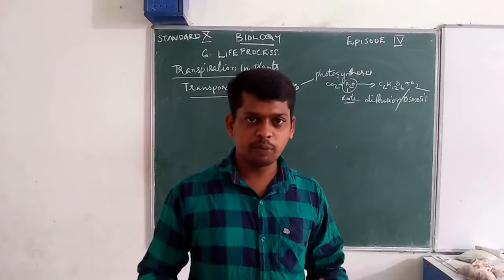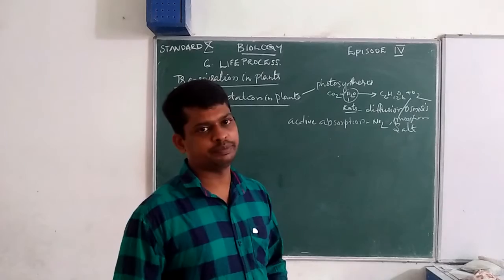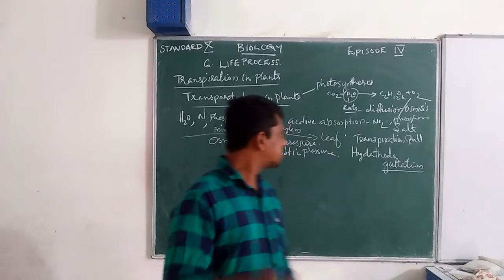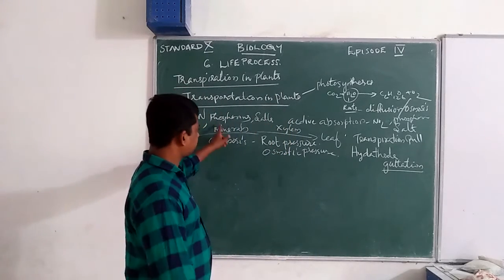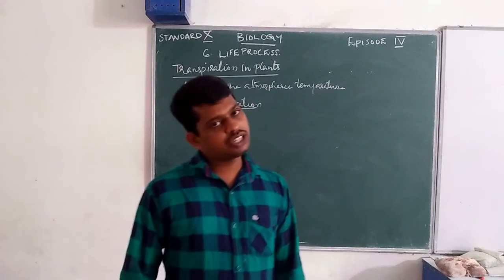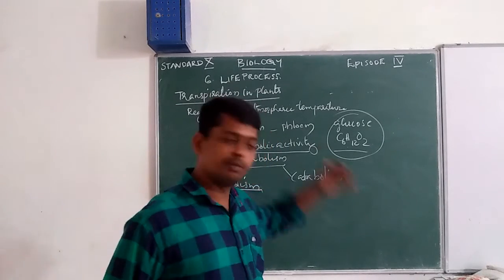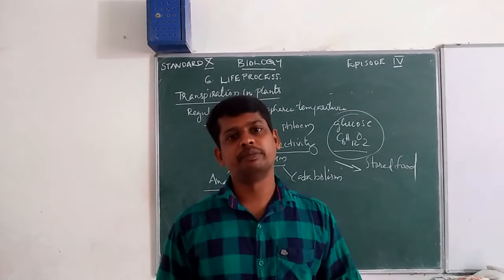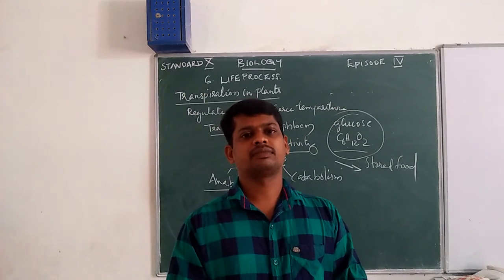HMCS CLASS X BIOLOGY EPISODE 4